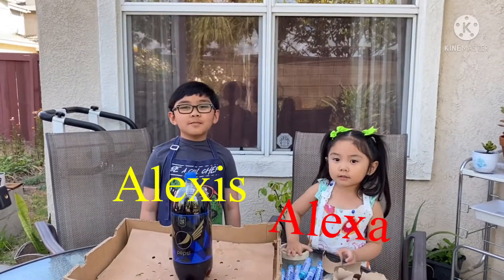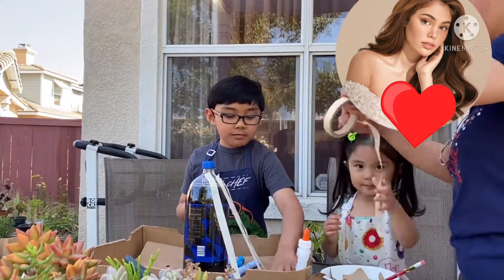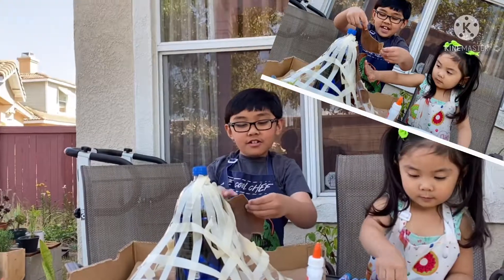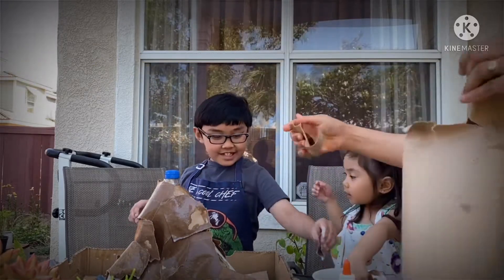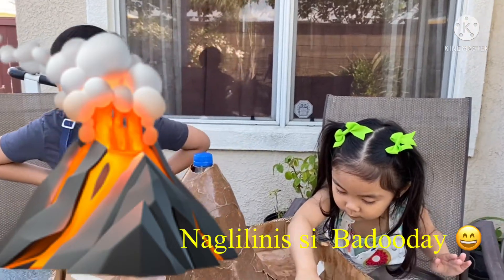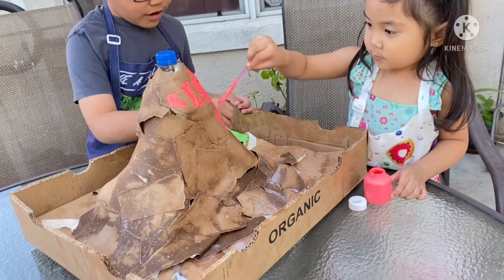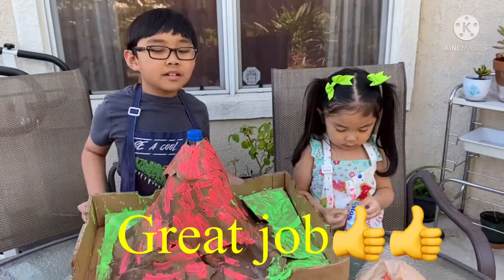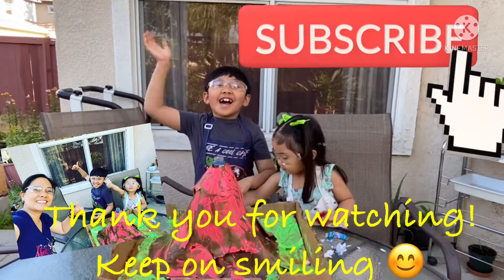Science Volcano Experiment for kids Part II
Kids learn and enjoy the activity. It’s a great experience for them.